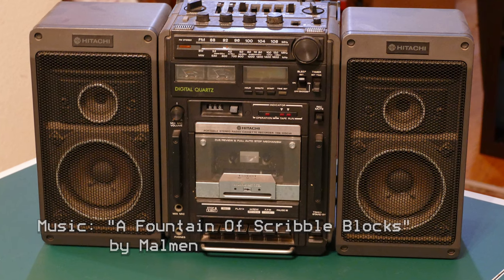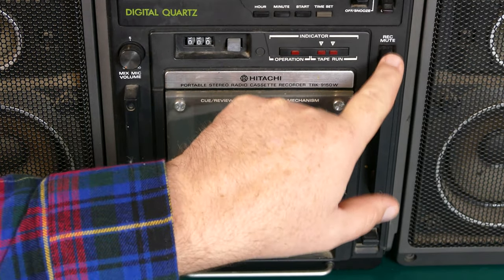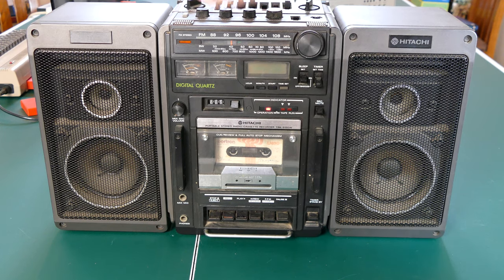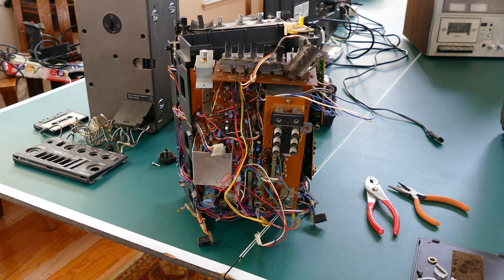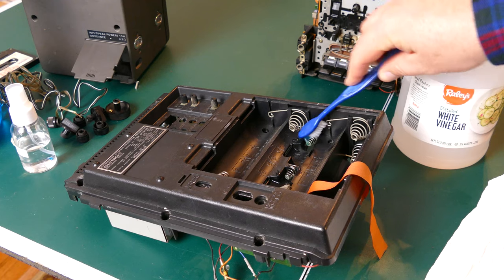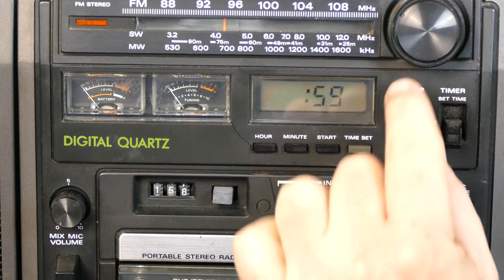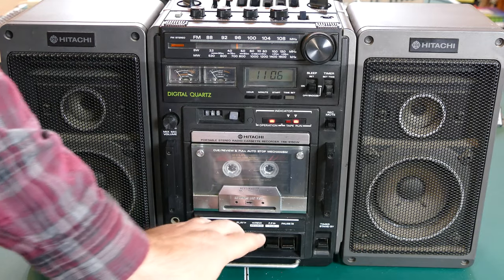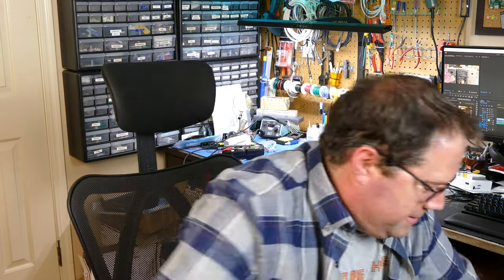Ghettoblaster Repair And Bluetooth Mod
I recently picked up a huge boombox with tons of features, but it has some issues. In this video, I will attempt some repairs and add a Bluetooth module to bring this beast into the 21st century.

Chapters:
00:00 - Intro
01:37 - First Look
11:00 - Testing
13:45 - Disassembly
19:15 - Repair
22:11 - Cleaning
24:29 - Bluetooth Mod
27:36 - Final Tests
40:31 - Wrap Up

“Fakebit World”, “Silver Sparkles”, "Contact", and “A Fountain Of Scribble Blocks” by Malmen

Also Sprach Zarathustra (feat. Richard Strauss) - Sascha Ende